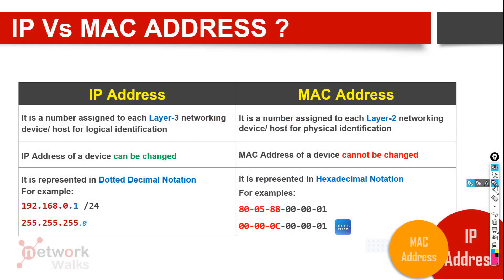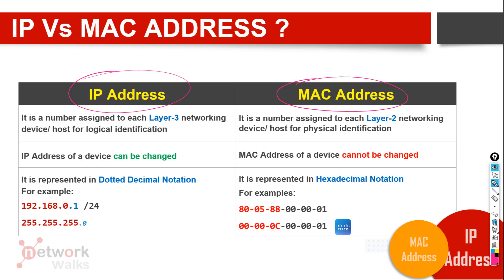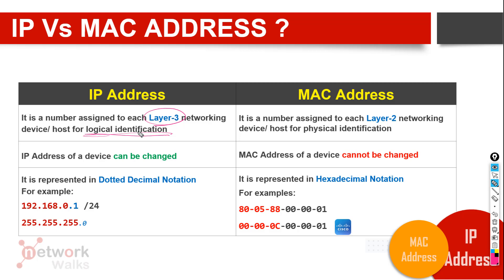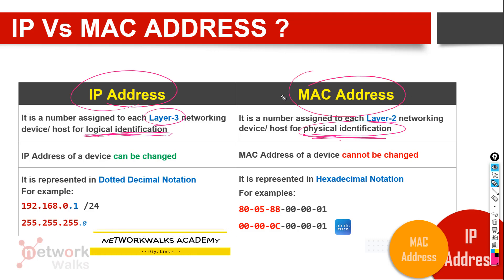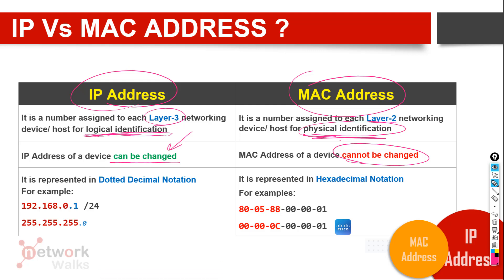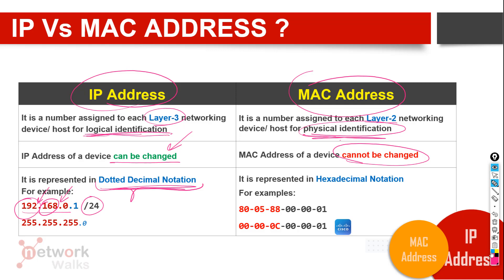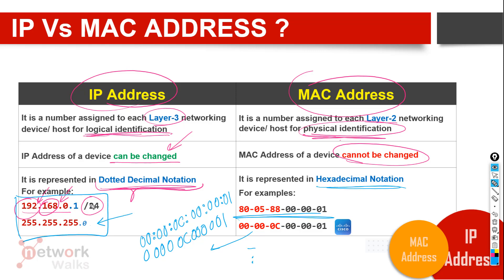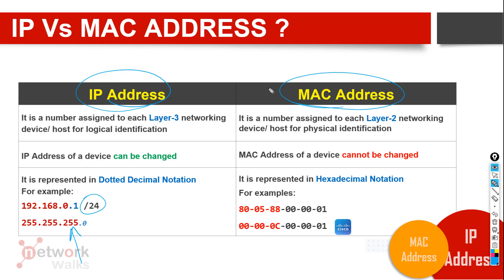What are the differences between IP & MAC Addresses?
In this video, our expert instructor has explained concisely that:
1. What are the differences between IP & MAC Addresses?
2. Other minor topics